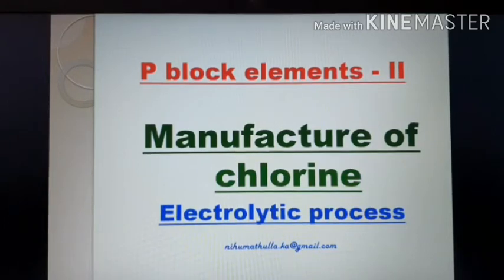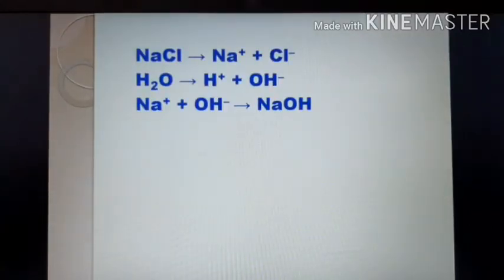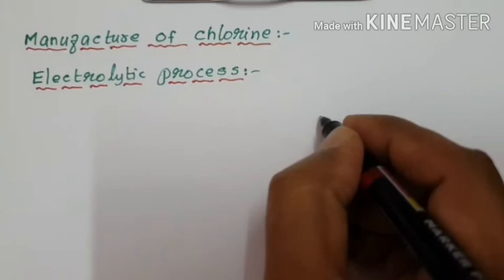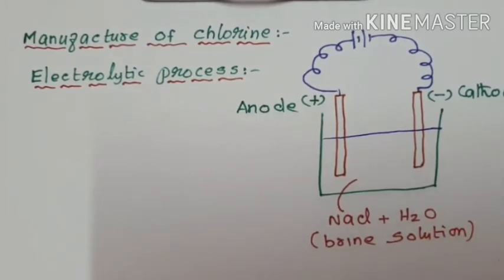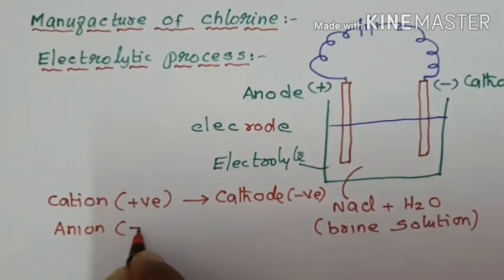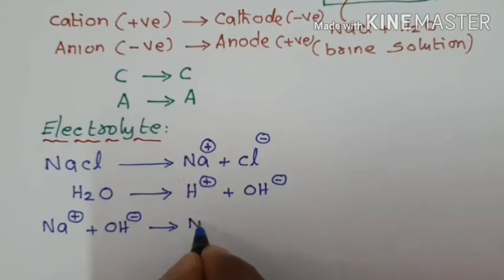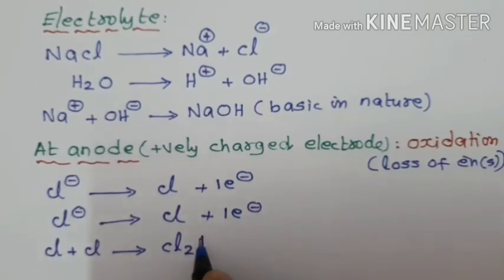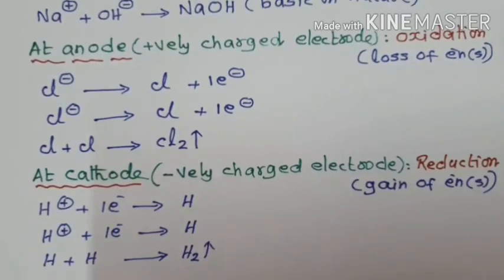Manufacturing Chlorine- Electrolytic process - Explained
When a solution of brine (NaCl) is electrolysed sodium ion and chloride ions are formed.

Sodium ion reacts with hydroxide ions of water and forms sodium hydroxide.

Hydrogen and chlorine are liberated as gases.